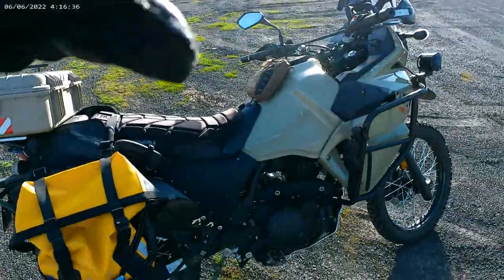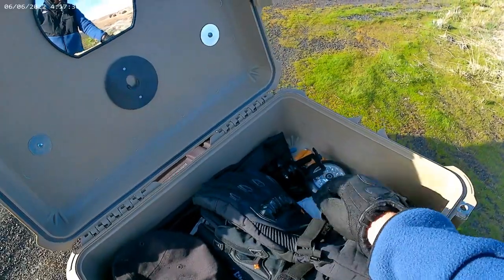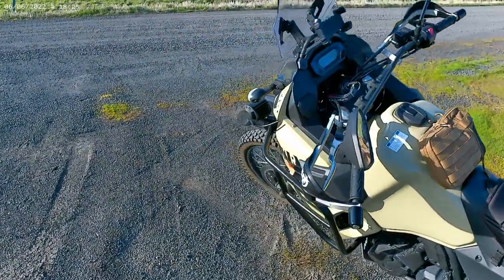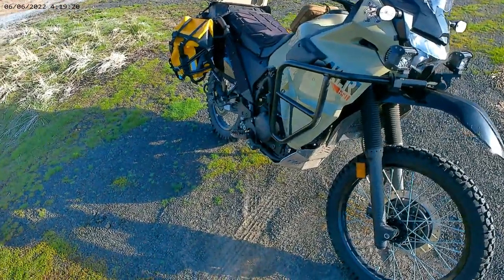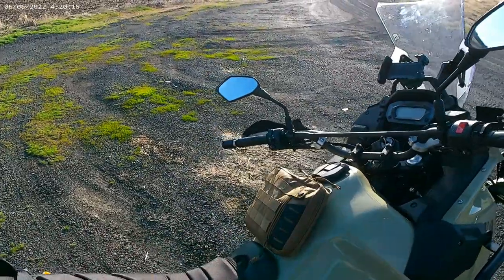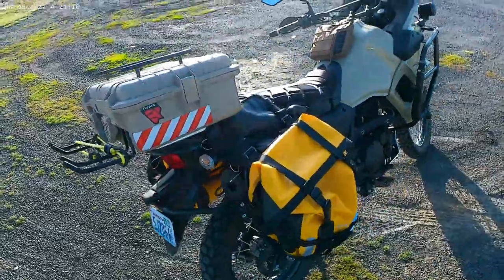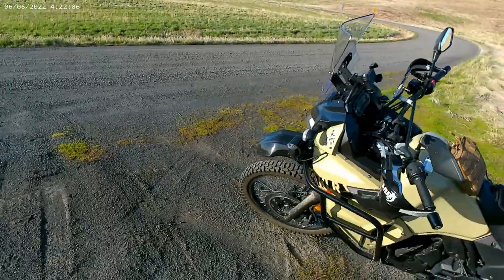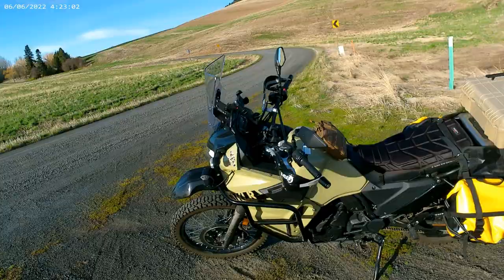Mods so far on 2022 KLR 650.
Finally able to get out and go for a ride!  57 degrees and sunny!  Went for a short ride and stopped to take a quick look at the mods I have done on my bike so far.

Total newbie at the ADV bike scene, but seasoned veteran at camping and enjoying the Idaho/Washington back country.

Links to gear I've bought so far that is working well...